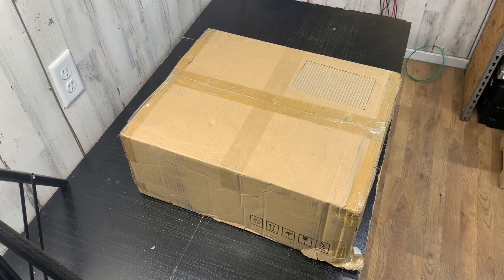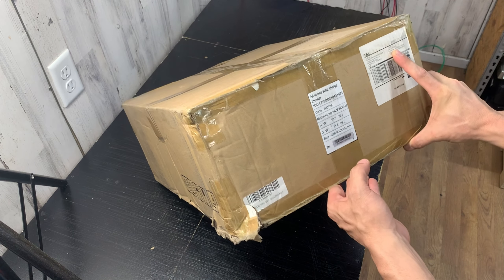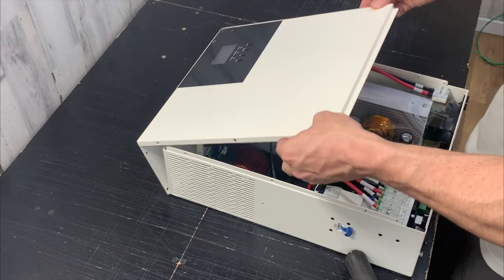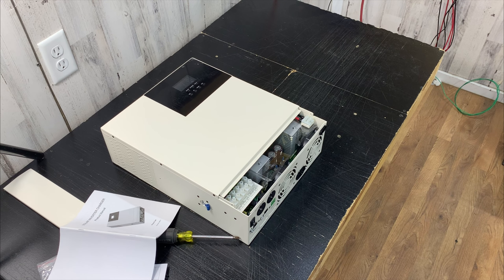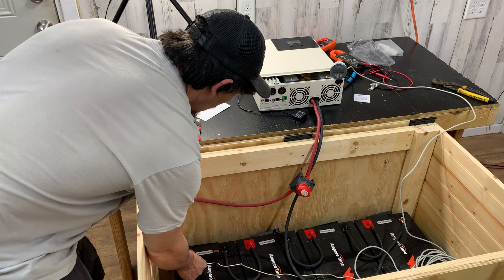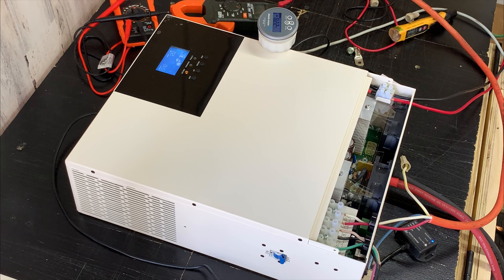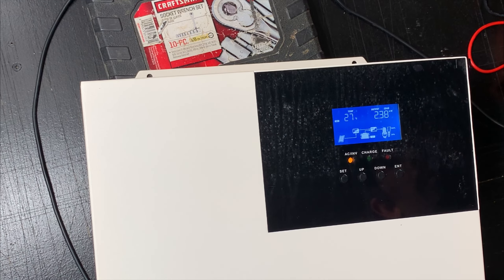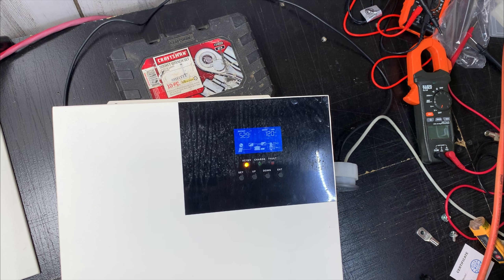Testing the EASun iSolar 5K MLV-U 5000w All in One Charge Controller Solar Bank LiFePO4 48v System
I had a lot of fun testing this all in one charge controller. This is the first all in one unit I’ve own, so this was just as new to me. I bought this in hopes it would power my 12a 120v air conditioner. It did just that and more effortlessly and I couldn’t be more happy with this unit. From my understanding this is an older version, EASun still makes these but they look slightly different and may have some upgrades. I snagged this for an unbelievable price so I couldn’t not resist giving it a try. Until next time, Peace!

The batteries are the Ampere Time 12v 200ah LiFePO4 battery. They are the basic model, meaning they have the 100a BMS. Ampere Time offers this same battery with a 200a BMS as well, it’s the plus model. I didn’t need the extra 100a BMS and at $200+ cheaper (at the time) than the plus model, this was a no brainer for me.

These are all straight from Ampere Time (Li Time) themselves. Check them out.

--12v LiFePO4 Batteries

--12v 200Ah LiFePo4 (This Battery)

--(Rebranded) PowMr 5000W Hybrid All In One Charge Controller

--Victron Battery Shunt w/Bluetooth Dongle

--Battery Disconnect

BTW Ampere Time has been rebranded to Li Time and EaSun is the same unit as the PowMr

Feel free to check these batteries out. I highly recommend them. I have personally ran these down as far as 9% SOC. That’s 91% DOD or 181ah out of 200ah. It could have kept going but I stopped it there.